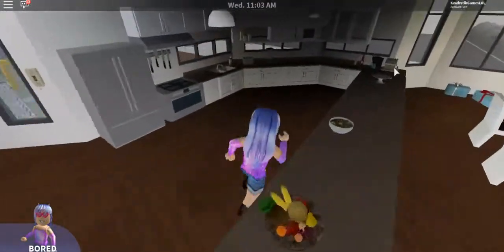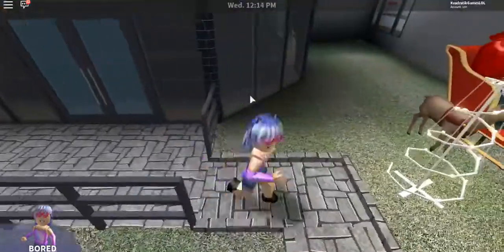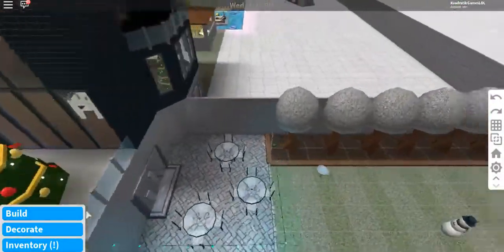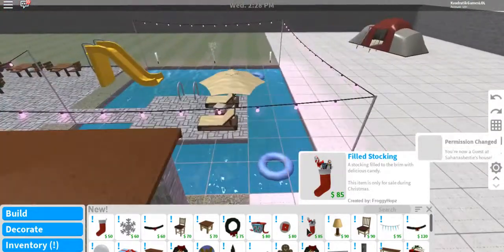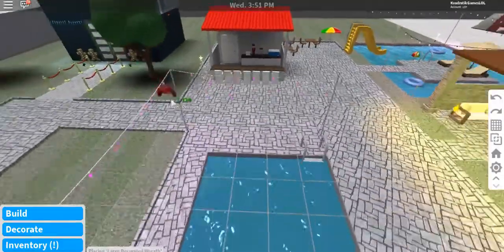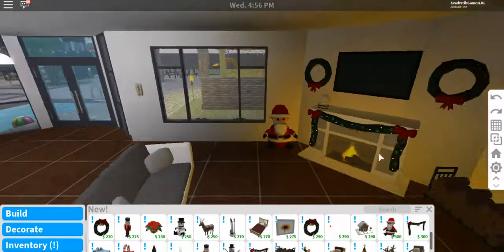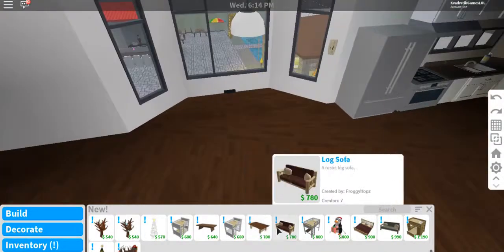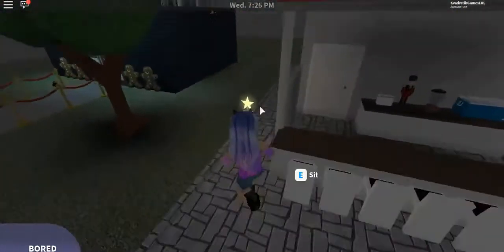Bloxburg's Holiday Update!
The Welcome to Bloxburg holiday update is finally here! Let's take a look at the new items in this update!

I'm currently working on the Gacha Life roleplay, it'll be done soon!